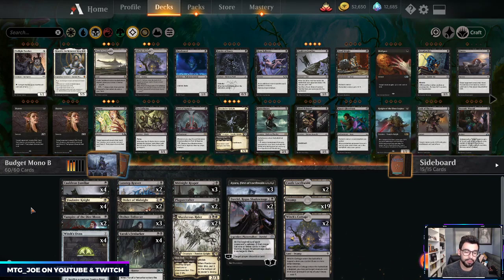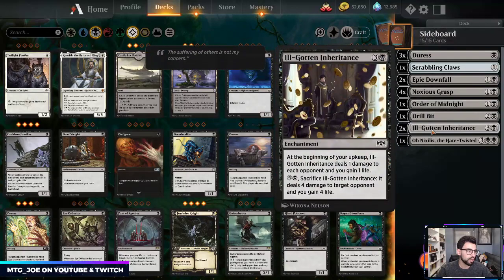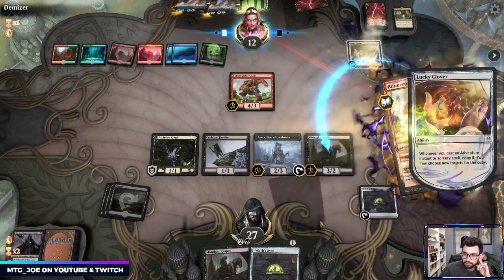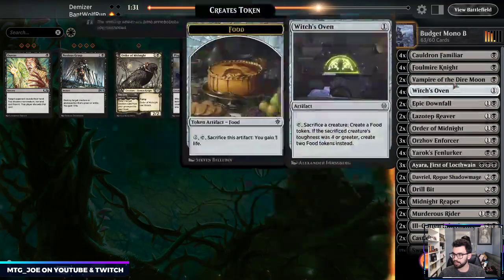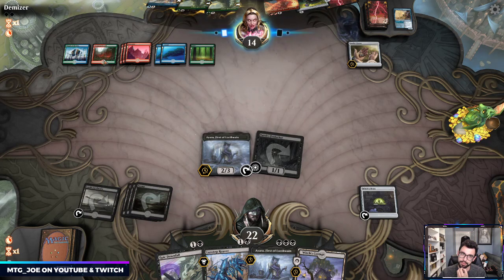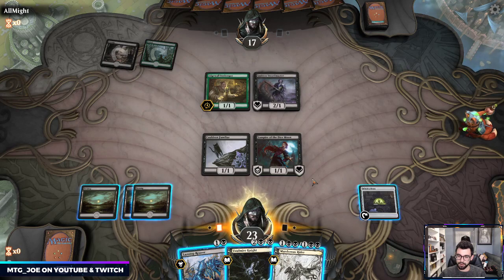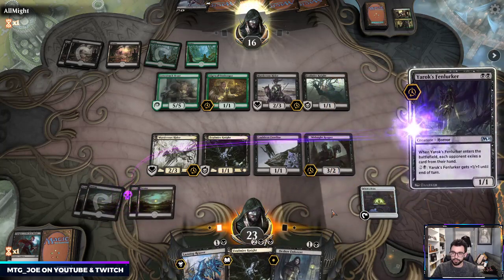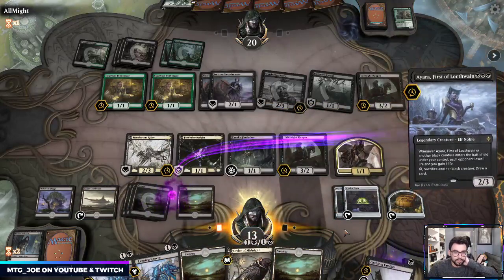Budget Mono Black on Arena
Deck
2 Castle Locthwain (ELD) 241
4 Cauldron Familiar (ELD) 81
19 Swamp (ANA) 63
4 Foulmire Knight (ELD) 90
2 Vampire of the Dire Moon (M20) 120
2 Lazotep Reaver (WAR) 96
3 Orzhov Enforcer (RNA) 79
2 Order of Midnight (ELD) 99
3 Ayara, First of Locthwain (ELD) 75
4 Yarok's Fenlurker (M20) 123
2 Murderous Rider (ELD) 97
3 Midnight Reaper (GRN) 77
2 Davriel, Rogue Shadowmage (WAR) 83
2 Plaguecrafter (GRN) 82
4 Witch's Oven (ELD) 237
2 Witch's Cottage (ELD) 249

Sideboard
3 Duress (M19) 94
4 Noxious Grasp (M20) 110
2 Epic Downfall (ELD) 85
1 Order of Midnight (ELD) 99
1 Drill Bit (RNA) 73
2 Ill-Gotten Inheritance (RNA) 77
1 Ob Nixilis, the Hate-Twisted (WAR) 100
1 Scrabbling Claws (RNA) 238